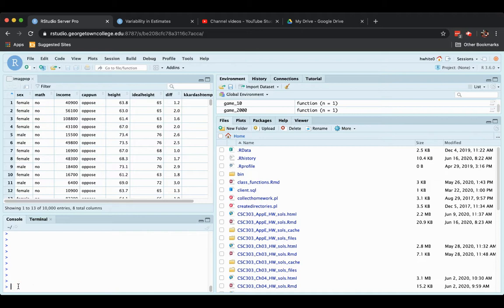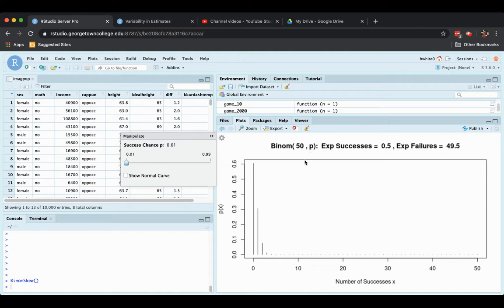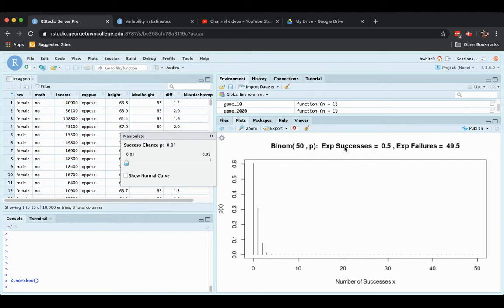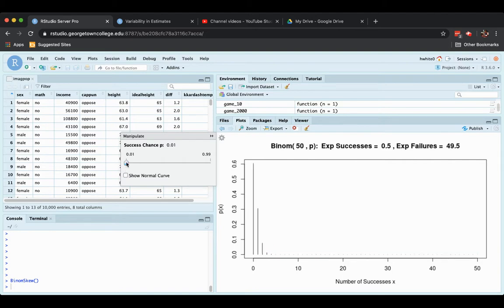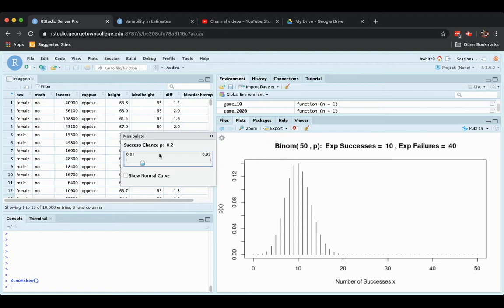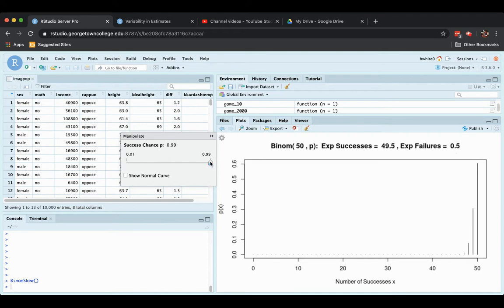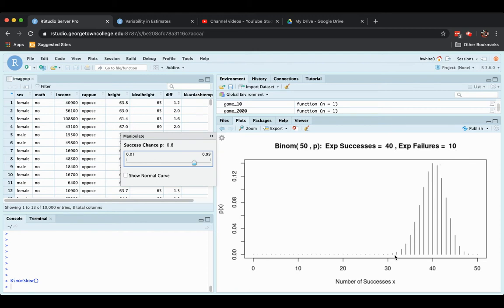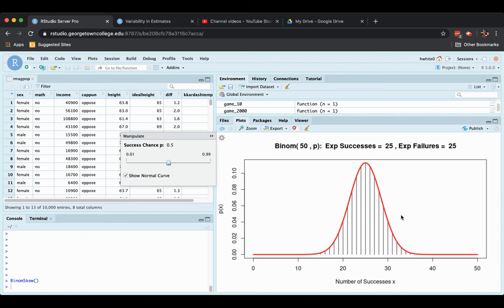Exploring the Success-Failure Condition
It is said that a binomial random variable has a distribution that is approximately normal, provided that the expected number of failures and the expected number of successes are both at least 10.  Explore why this is so, with the BinomSkew() function.